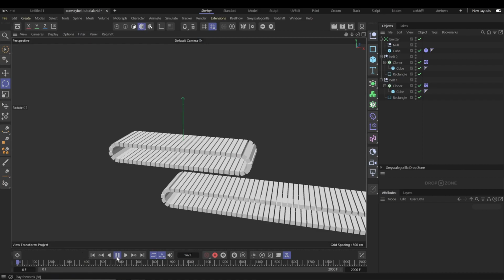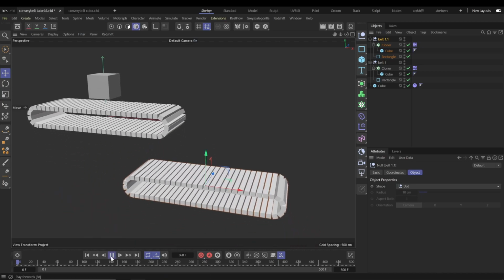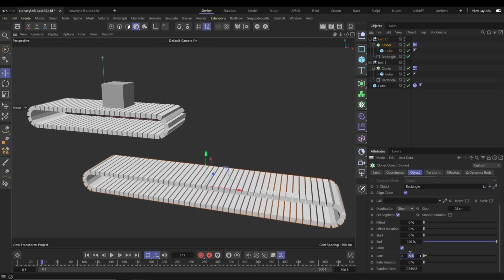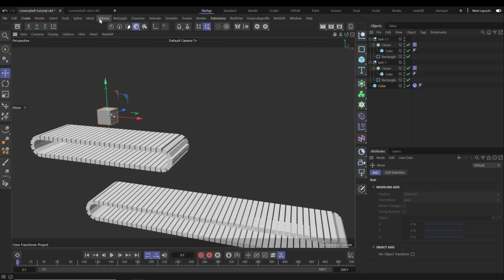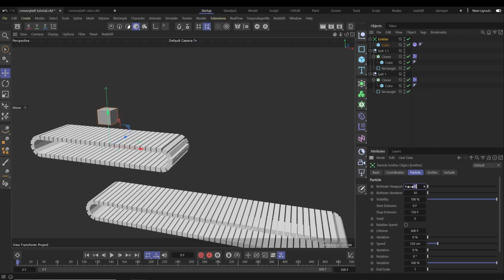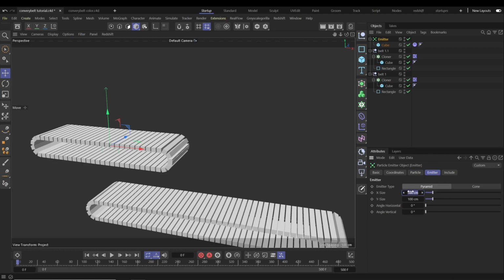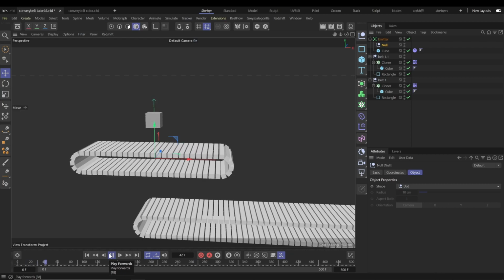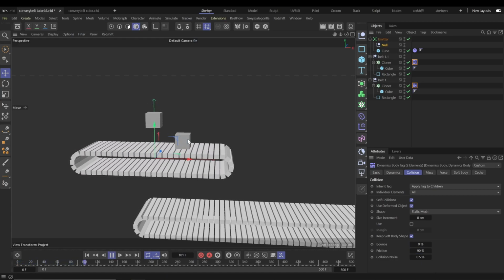How to create a conveyor belt in Cinema 4D | 2023/2024 | PART 2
This is the second part of making a conveyor belt in Cinema 4D. Here you will learn how to controll the stuff that rolls on the belt, making sure it doesnt fall of or bounce off.